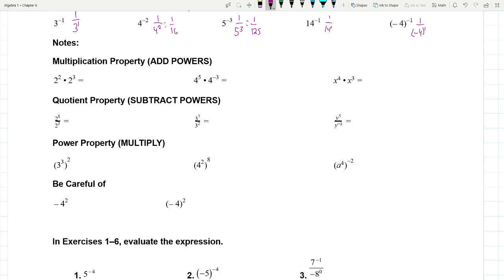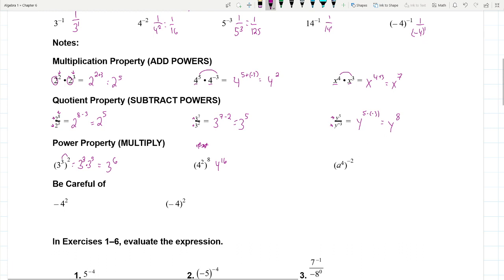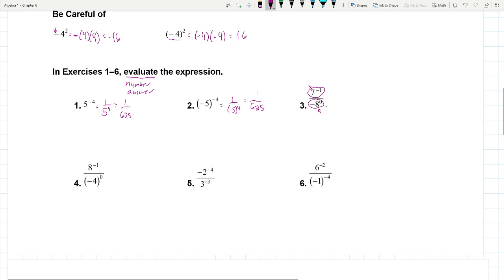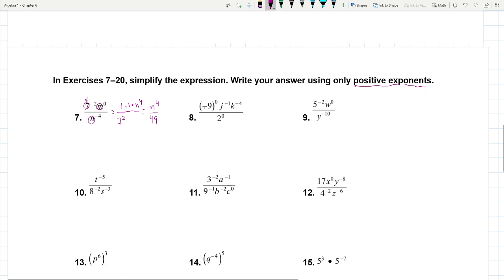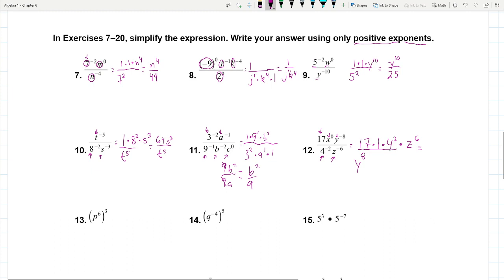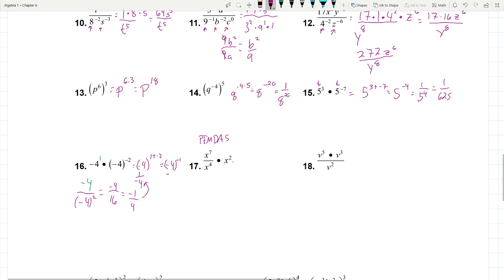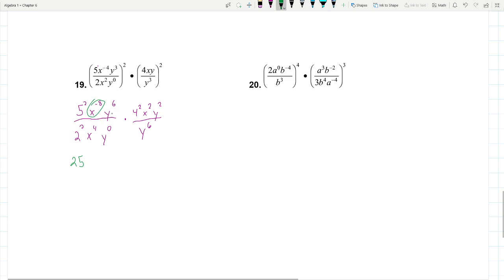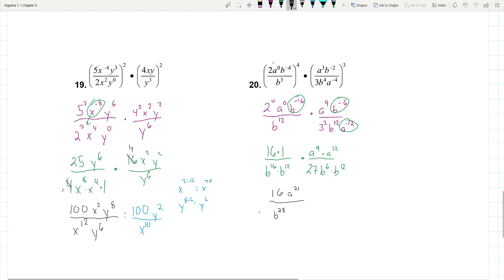Sandpoint High School 6-1 Lesson